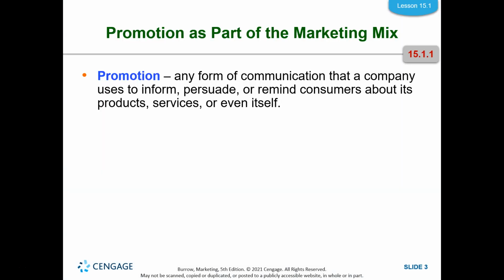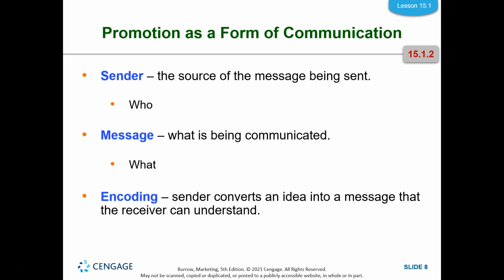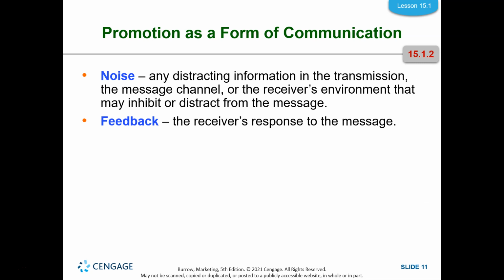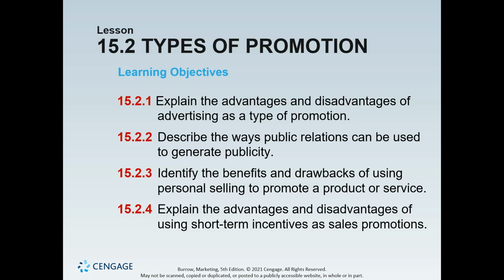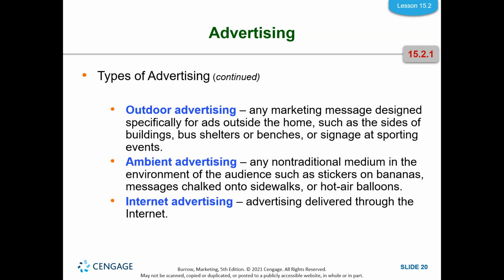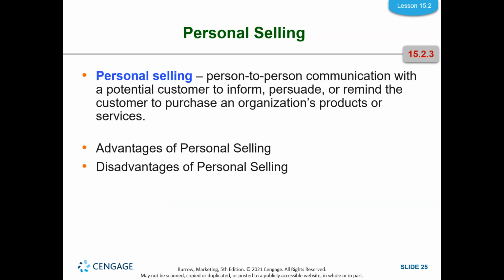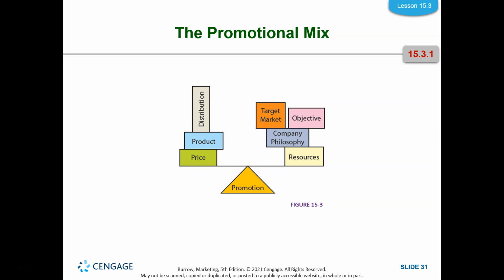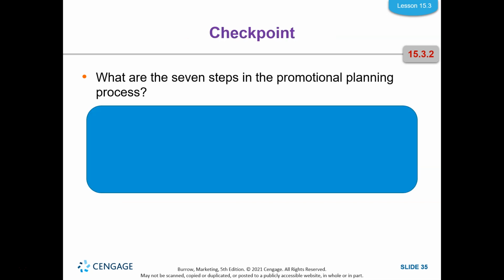Marketing Chapter 15 SlideDeck Lecture